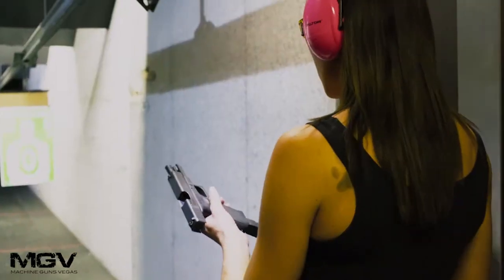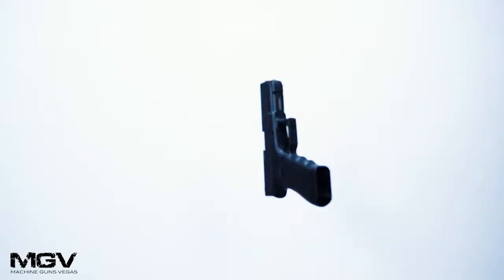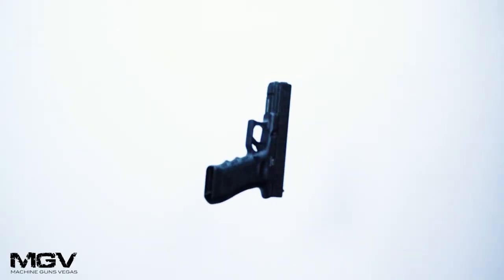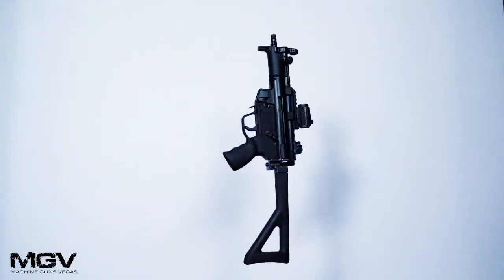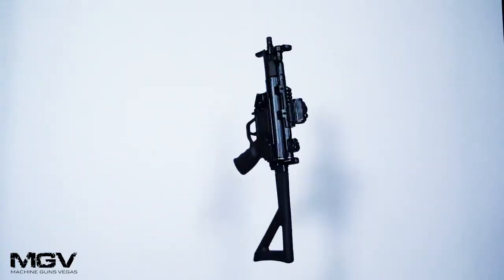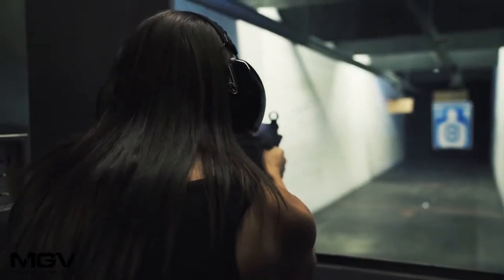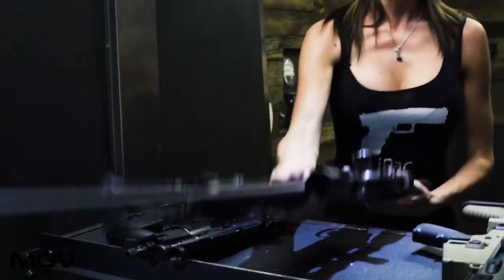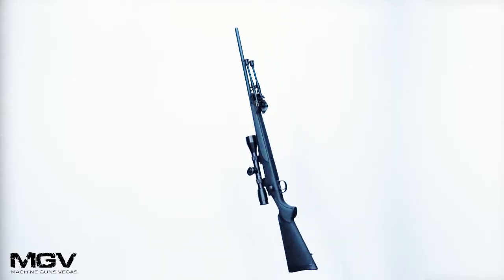Machine Guns Vegas SAS Experience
Fire the same guns used by Her Majesty’s Special Air Service (SAS), the elite branch of the United Kingdom. This Machine Guns Vegas experience includes the Sniper Rifle, Glock, MP5 and the FN Scar 17.